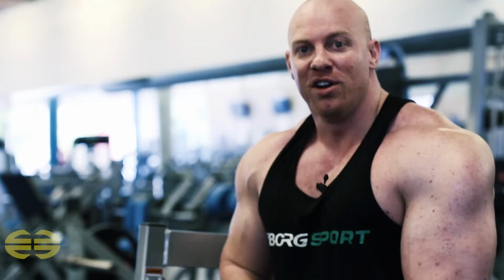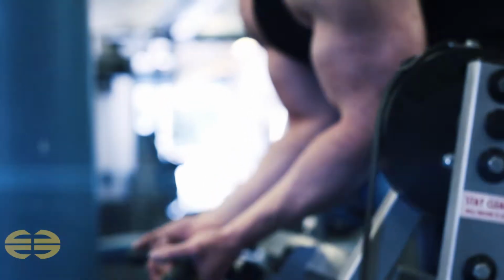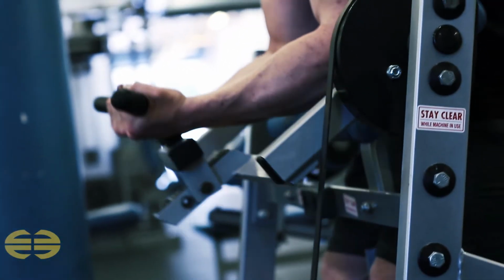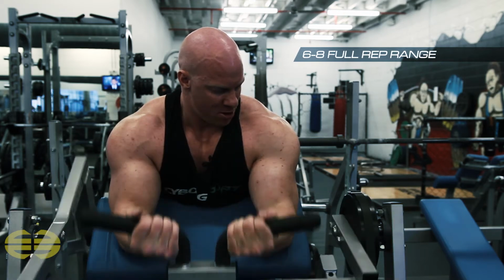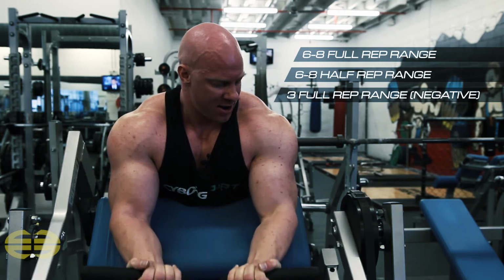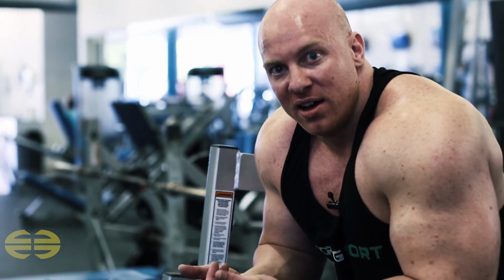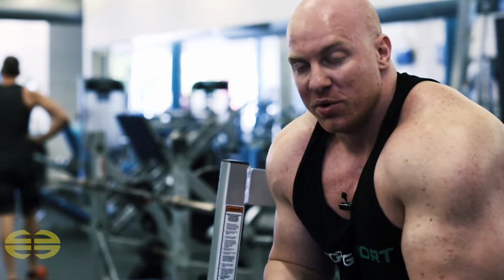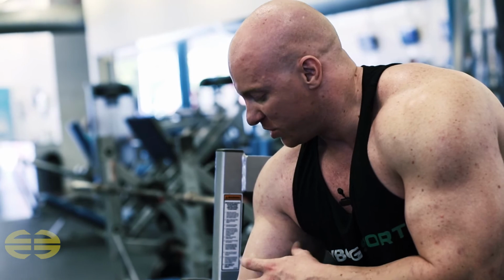Cyborg Sport Advanced Training - Machine Preacher Curls with Scotty McKay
CYBORG SPORT ADVANCED TRAINING

Exercise: Chest Press Machine Superset
Athlete: Scotty McKay
Muscles Targeted: Pictorial Muscles

The Breakdown:
Scotty McKay recommends performing the sets in this exercise with 6-8 full range reps, 6-8 half range reps then 3 full stretch negative reps to emphasise the contraction in the bicep and forces the blood to the peak of the muscle.

This video was shot on location at Healthworks West End